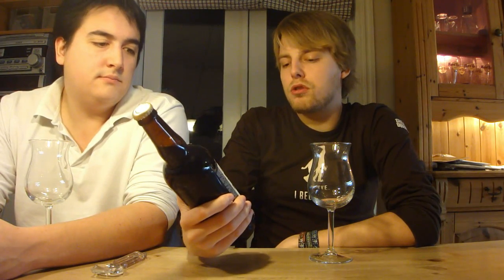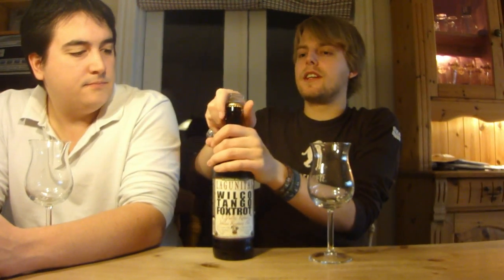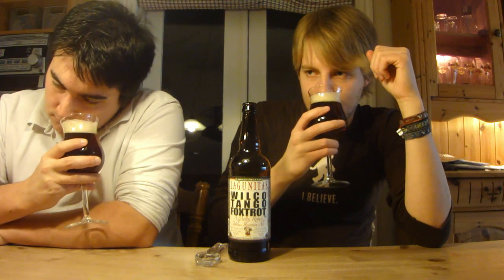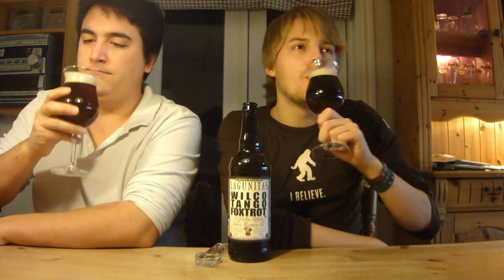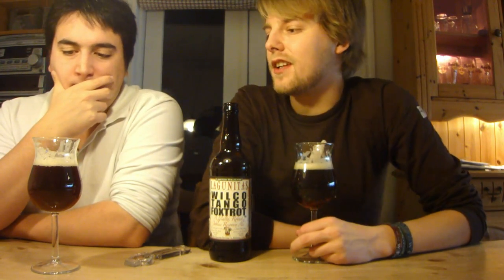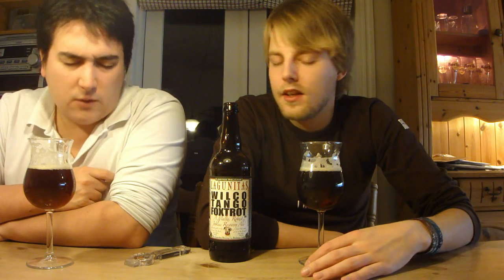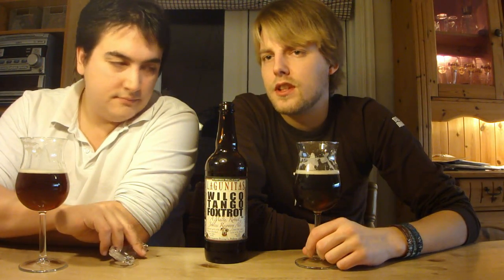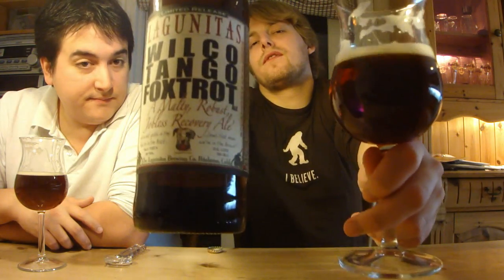TMOH - Beer Review 989#: Lagunitas Wilco Tango Foxtrot (WTF) Ale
Information About This Beer:

Brewery: Lagunitas Brewing Company
Beer: Lagunitas Wilco Tango Foxtrot (WTF) Ale
Style: Brown Ale
Location: Brewed by Lagunitas Brewing Company in Petaluma, California  USA.
ABV: 7,83%
Rating: 82/100